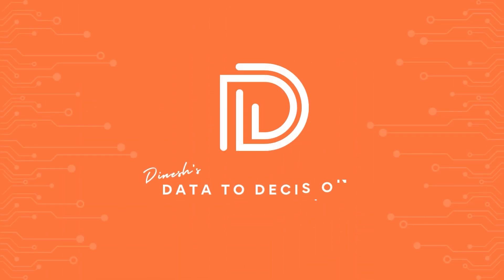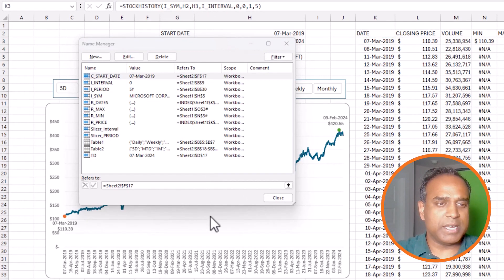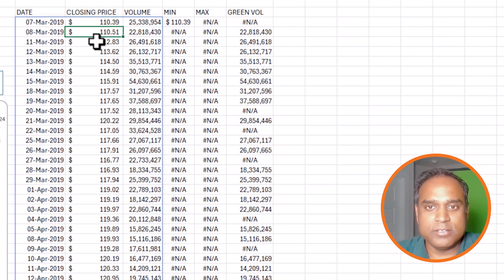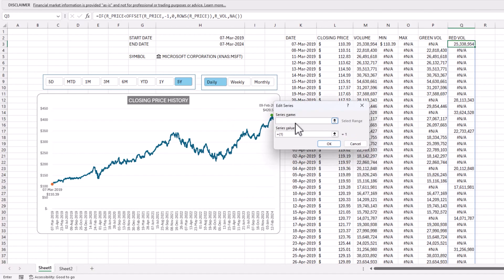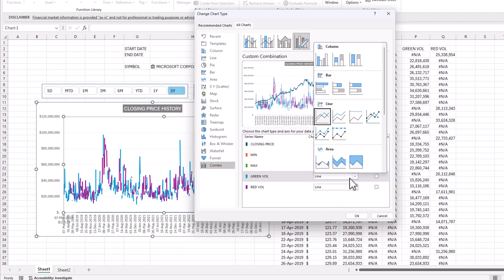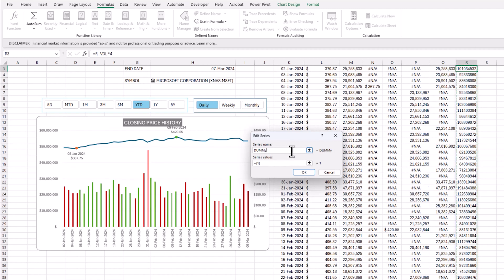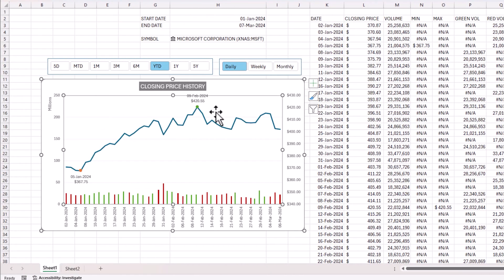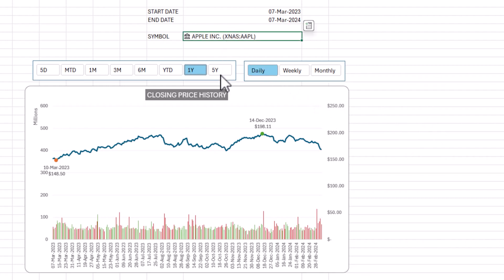Build Stock Price History Line Chart in Excel - Create Red/Green Volume Columns Part 05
In the final installment of our stock price history chart series from DatatoDecisions, Part 5 illustrates how to integrate volume data using colored columns.

You'll learn to add a layer to your chart by displaying trading volumes in green (price increase) or red (price decrease) based on the day's performance. This visual cue adds depth to your analysis, allowing quick insights into market sentiment.

By the end of this video, you'll have created a dynamic stock price chart that can display historical data of your choice and with the interval of your choosing.

To explore our fast-growing collection of free Excel tutorials covering a wide array of topics, please

Also, check our most sought-after collection of Stock Market templates for a wide range of uses

Have any Excel challenges or features you want to explore?